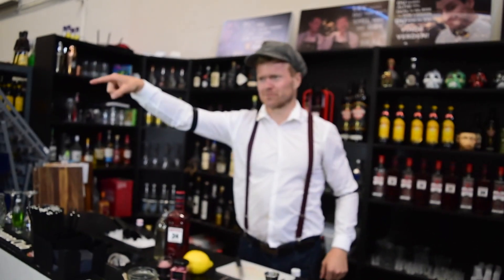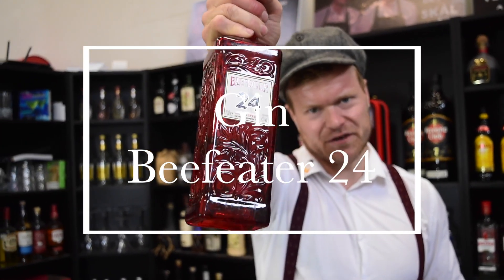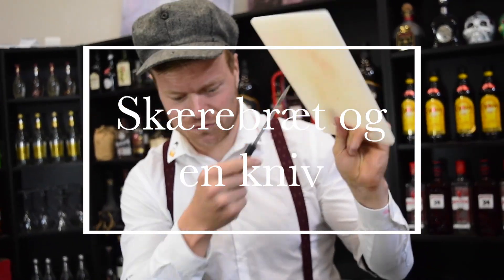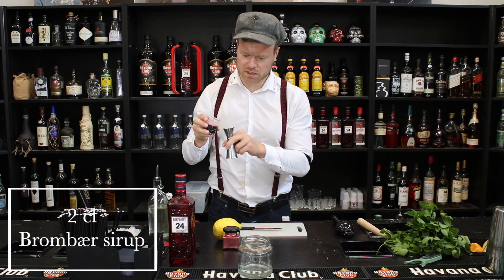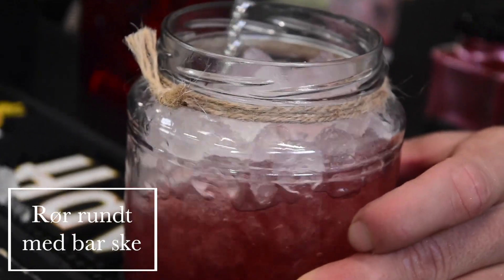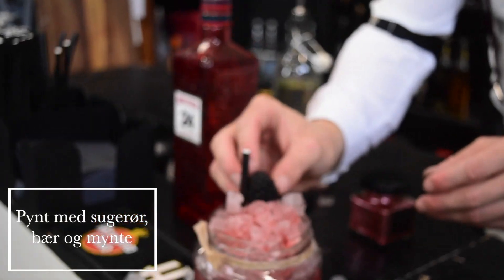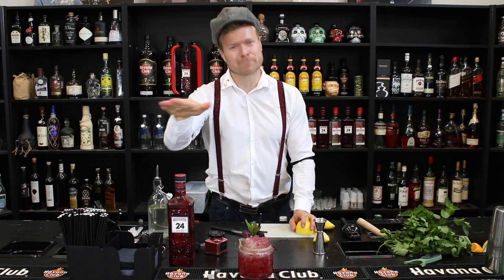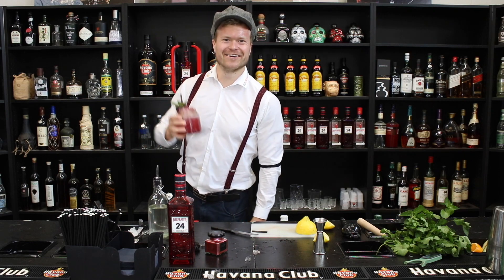BRAMBLE COCKTAIL OPSKRIFT - GIN OG BROMBÆR DRINK!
Velkommen til mit danske Cocktail Køkken! 🍸🥂🍹🍷🥃
Her vil jeg dele mine cocktail opskrifter med dig på dansk. 🇩🇰👋🏼😎

Målet er at gøre dig til Tom Cruise i hjemmet, så du kan lave alle dine favorit cocktails til perfektion og måske endda opfinde din egen cocktail! 👌🏼

Her laver jeg en Bramble, som er en klassisk gin cocktail fra London.
Dick Bradsell er faderen til denne drink. Han er også manden bag Espresso Martini. Med andre ord: En mand, som man kun må hylde! 🥳
Den så først dagens lys i 80'erne og med dens flotte lillarøde farve, så passer den jo perfekt til det kulørte årti.

Skål! 🥂

Du skal bruge:
- Gin 🍸
- Citron 🍋
- Sukker sirup (1 del vand + 1 del sukker = Sukker sirup) 🍯
- Brombær likør 🍇
- Evt. pynt med mynte, sejt støv eller friske brombær 🍃
- Et cocktail glas at servere i 🍸
- Dit høje humør! 😄
- Tørstige dejlige gæster at servere 💃🏽🕺🏽
Skål! 🥂